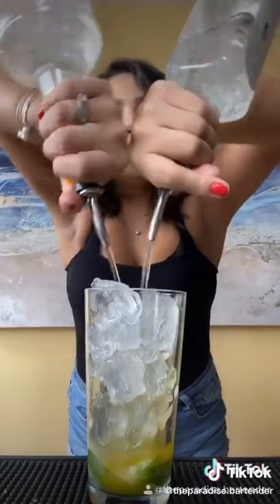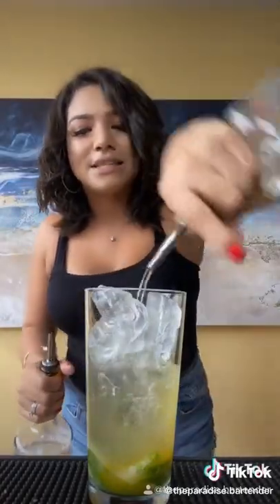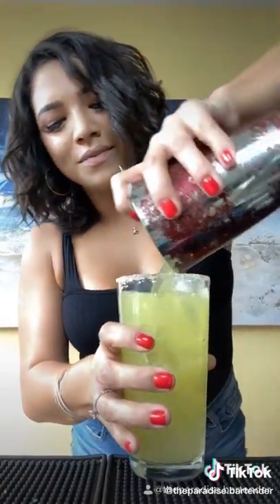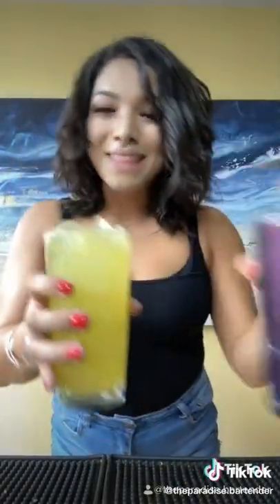Spicy Mango Margarita- Jose Cuervo Silver, Fresh Jalapeños & Mango Puree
Fresh Spicy Mango Puree using Jose Cuervo Silver, fresh jalapeños and mango puree. The perfect addition for any Taco Tuesday night!